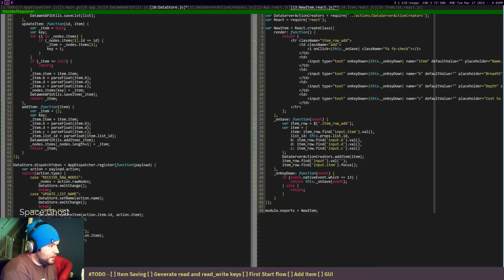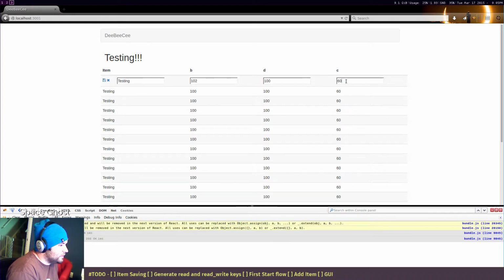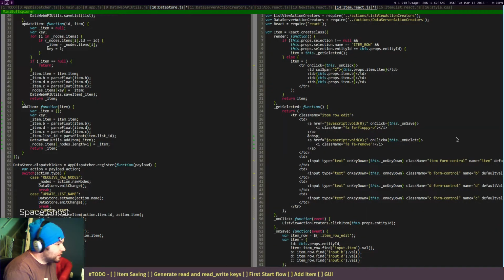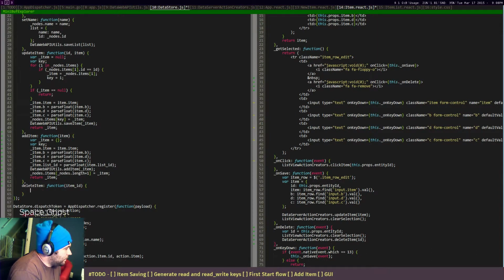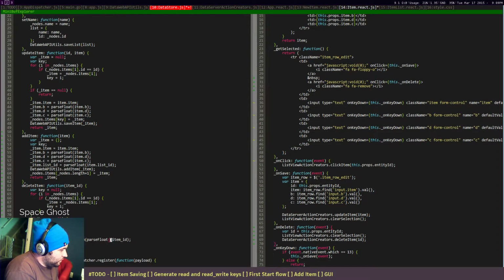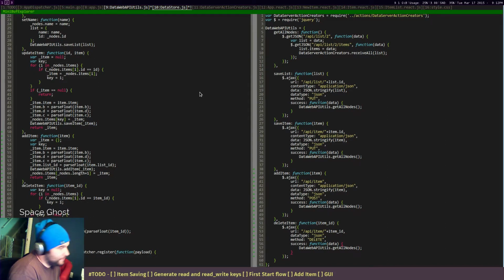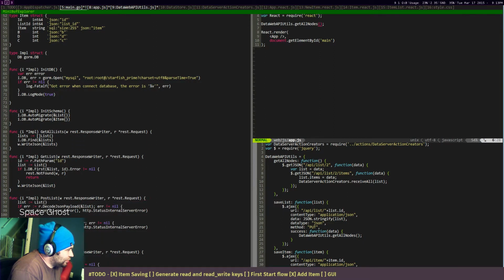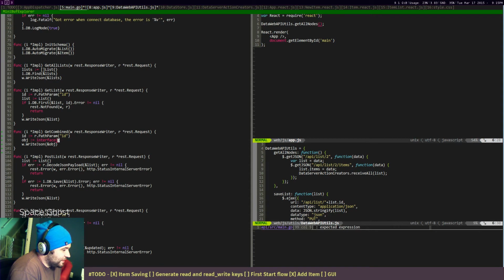Continuing to build our Single Page App in Go and React.js! - 3 / 10